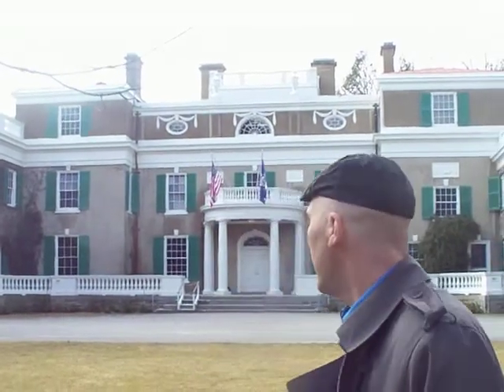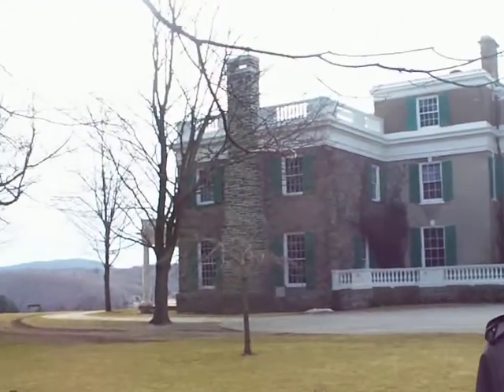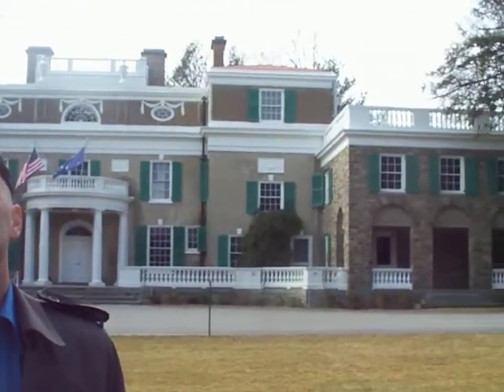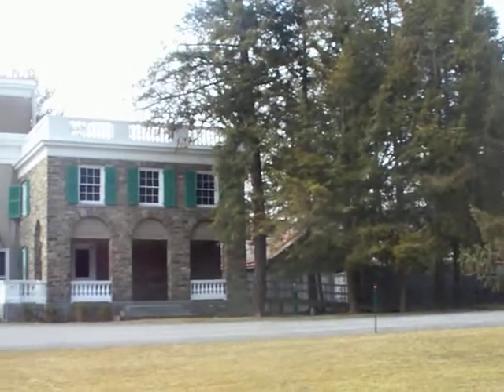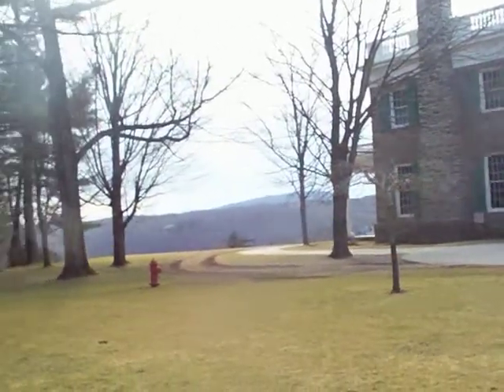The home of Franklin D. Rooservelt.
The Lovely Lisa and I spent our Valentines holiday at the Rooservelt Estate. (a national historic site) The birth place, life long family home and final resting place of the 32nd President of the United States Frankling D. Rooservelt. In small modest manor nestled on the Hudson River the Rooservelt family make a name for themselves amongst the mansions of the worlds elite. With neighbors like the Vanderbilt's the Rooservelt family manor is dwarfed by the mansions of "Old Money" along the Hudson River. The President and his family entertained an endless list of Monarchs and diplomats. To be a fly on these walls, to have heard the back room deals  that took place. Among the most notable of events to take place at the manor is the a private conversation between F.D.R. and U.K. Prime Minister Winston Churchill, in which the UK and US atomic programs were merge under the Manhatten Project. The conversation took place in a private room FDR had taken for himself in the sevants quarters with the intent to have a place to collect his thoughts in private.Lucky for us that British Bulldog sniffed him out there on that fateful day. The president would often address the nation from here in his 'fireside chats" (which was beautiful BTW) a tradition carried over from his Governership in NY. The history of this area and this location in particular and people involved there is much too rich for me to properly report on. Also on the grounds is the 1st Presidential Library. Rooservelt was the only President to use a presidential library as commander and chief.We ended the day with a moment of silence, reflection and prayer at the grave of the 32nd President of the United States of America Franklin D. Rooservelt. I lost myself in thought and emotion for several minutes at the grave site it was most humbling.